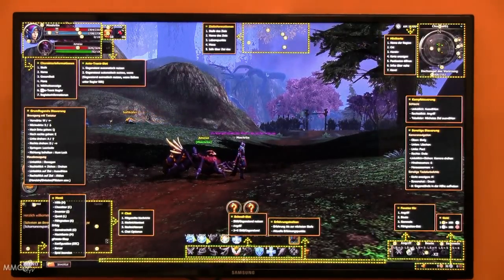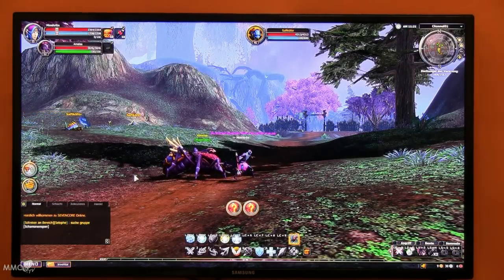Sevencore Gamescom 2012 Exclusive presentation 2/2 - MMO HD TV (720p)